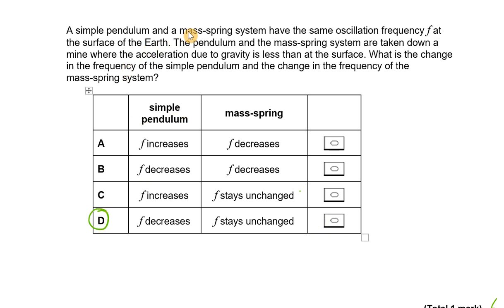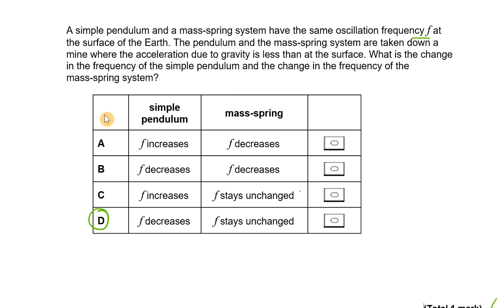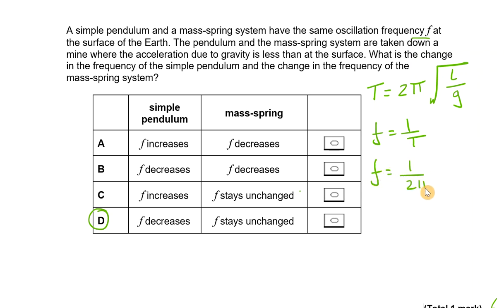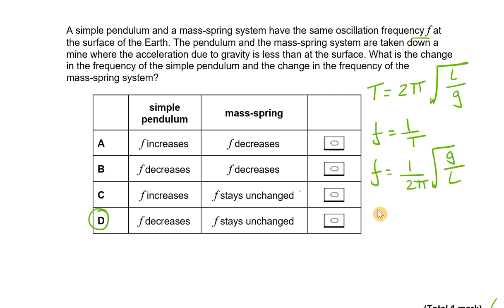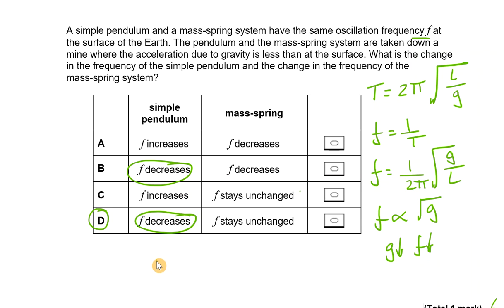Periodic Motion MCQ 23